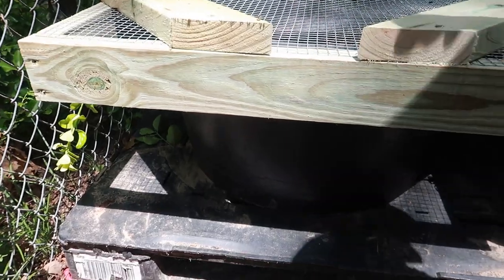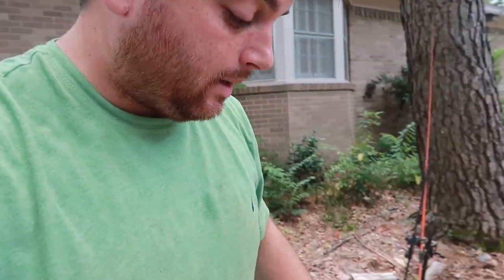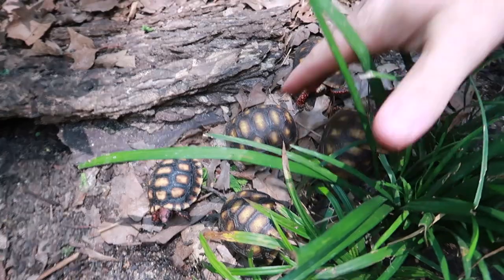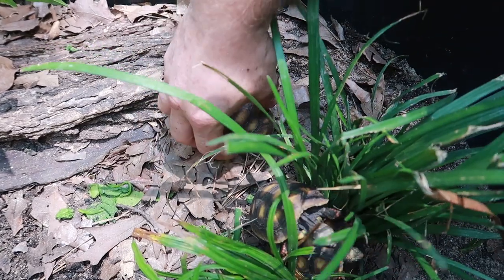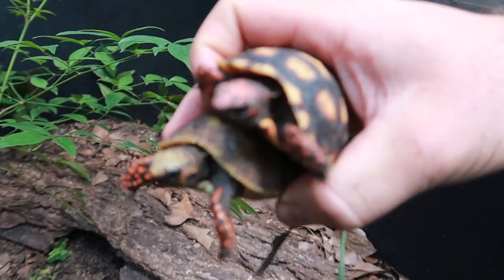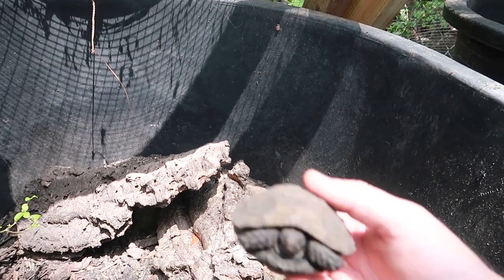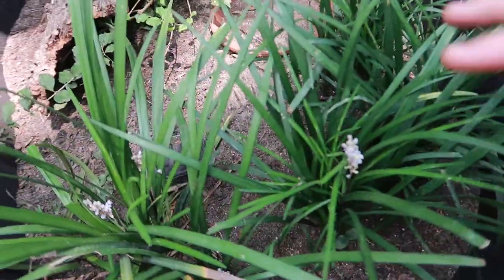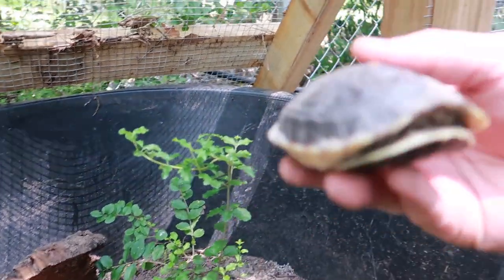New Tortoise Added To The Family!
Hope you enjoyed the redfoots, burmese brown and the chinese box turtles!

Facebook.com/rosecityreptilestx
Instagram.com/rosecityreptilestx